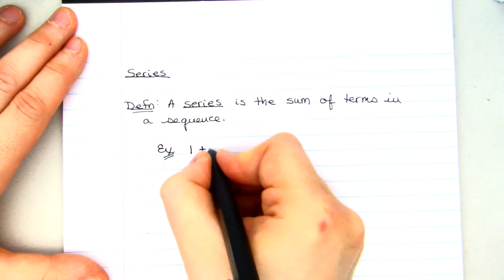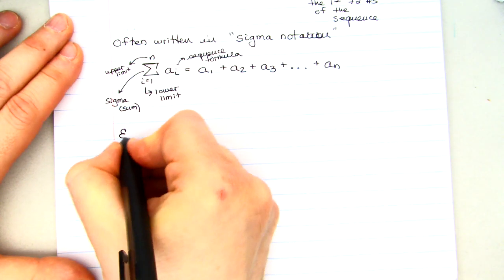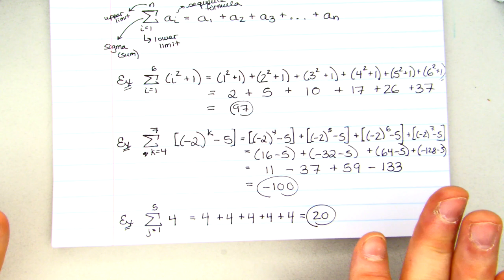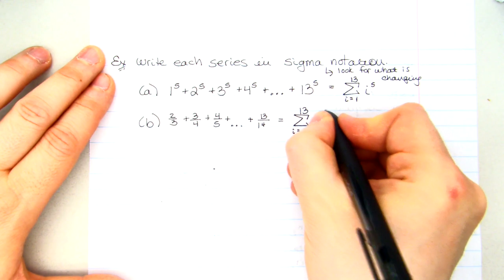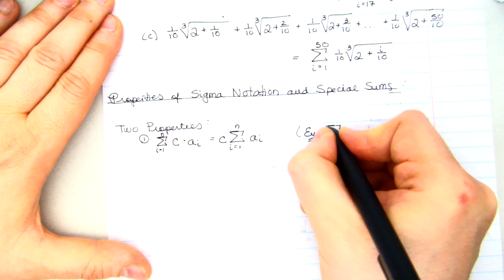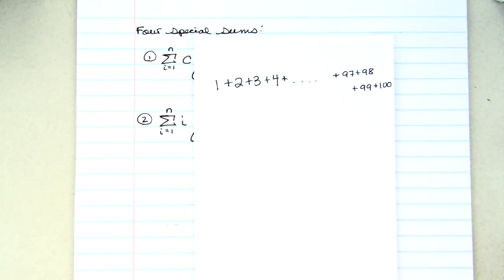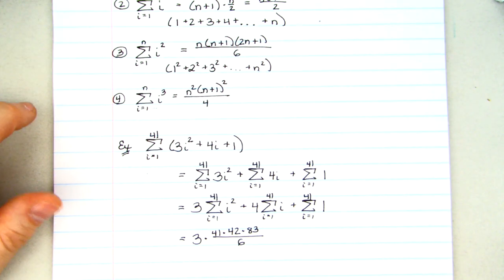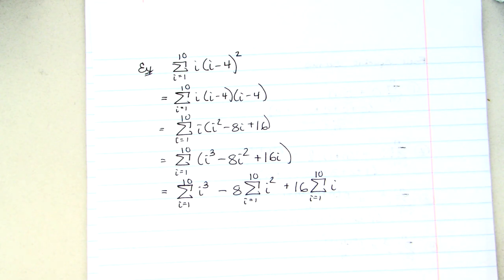Honors Pre-Calculus: Section 9.1: Intro to Sequences and Series, Part 2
Honors Pre-Calculus
Section 9.1: Intro to Sequences and Series, Part 2
Wednesday, May 14th - E Block